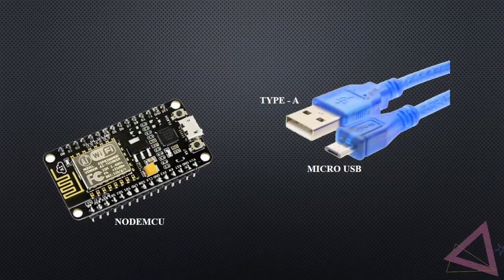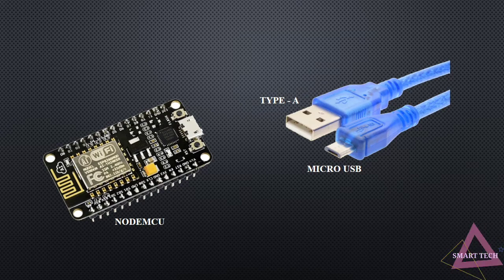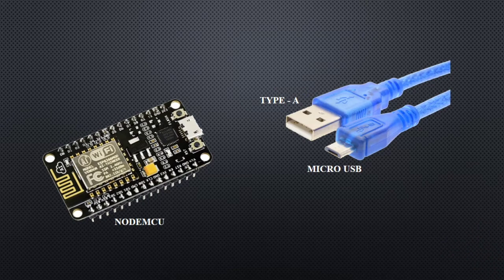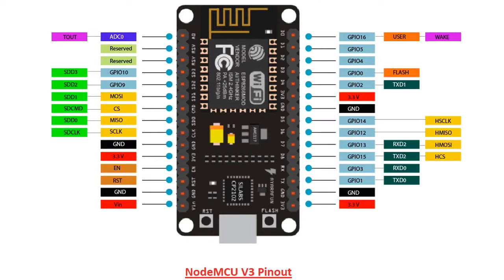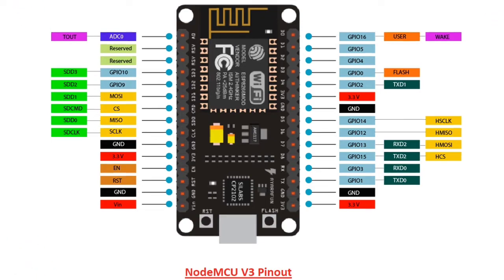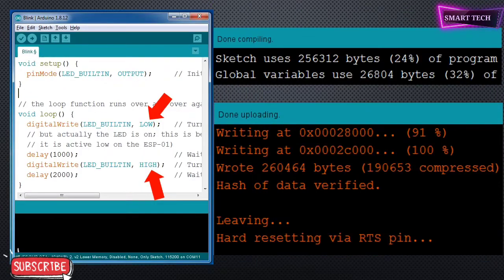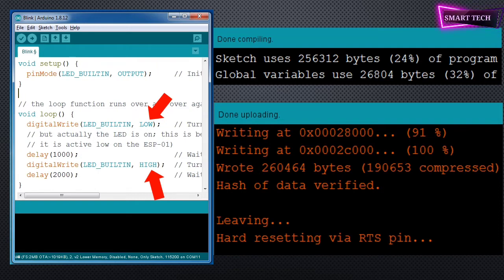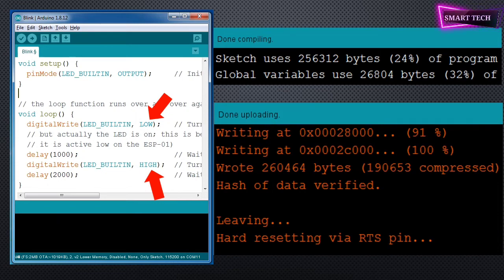IoT Basic Hardware | First Code on Nodemcu | Nodemcu in Easy Lanugage | ESP8266 Programming IDE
Welcome to Smart Tech Channel.

In this IoT series, you will learn about the Nodemcu & ESP8266.

This video will help you to learn and understand the concept of Nodemcu.

Also you can learn about the Nodemcu Pinout. Using Arduino IDE, how to setup programming environment for Nodemcu will be also explained in the video.

Making things on YouTube is my Hobby and Passion, and I love to share knowledge to all my viewers, hobbyist, DIY Students, Engineers and for all.so please subscribe the channel and spread among the community.

Please do share your valuable feedback in comment, we will surely get back to you soon.

1. Nodemcu Esp8266
2. SOLDERING IRON 25 W
3. LED Diodes Lights
4. Alexa
5. Laptop Repairing Screw Kit
6. Heat Shrink Tube
7. I-Phone Mobile Cable Repairing Kit

Special Thanks Mr. Bhavin Kariya for special effects.